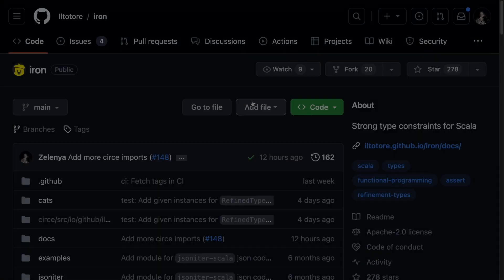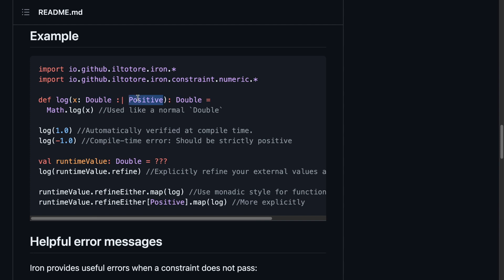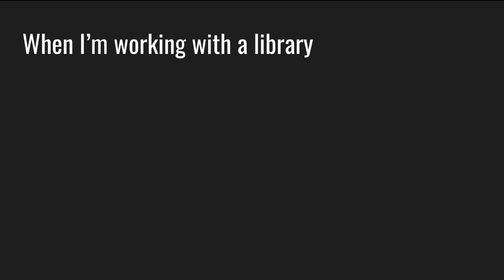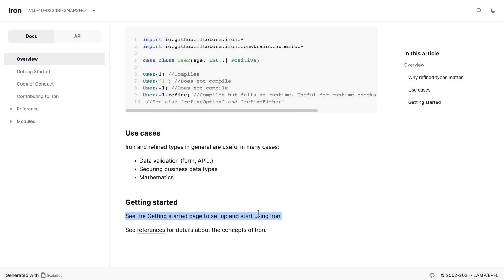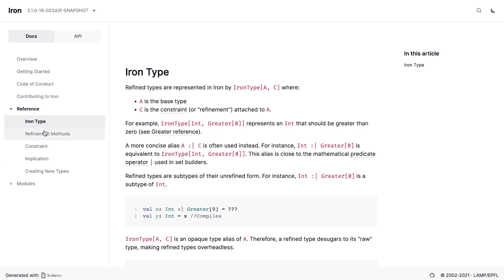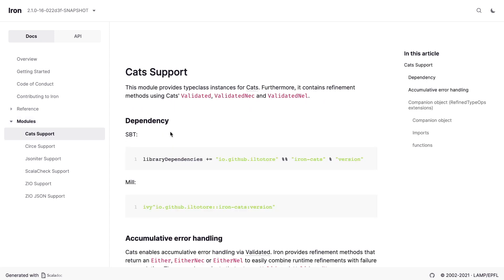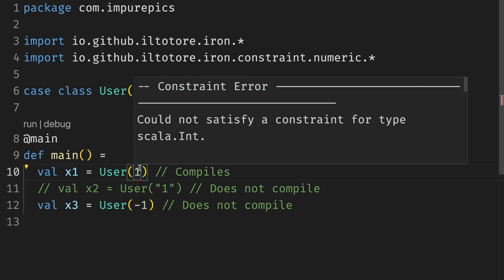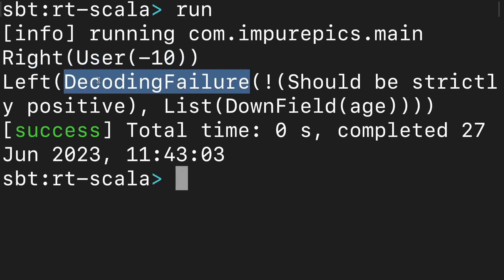How to write library docs | Iron review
Hate watching videos? Check out the complementary article, which covers the same content

Using most of the libraries for the first time usually sucks. But it doesn’t have to be this way. Iron is a specific library for a specific use case, but we can all learn from it.

0:00 Intro
0:20 Initial impression
1:49 Great Expectations
3:04 Microsite
4:26 Reference, not reference
5:51 API reference
6:15 Putting it to work
7:56 Expected `shouldEqual` Actual